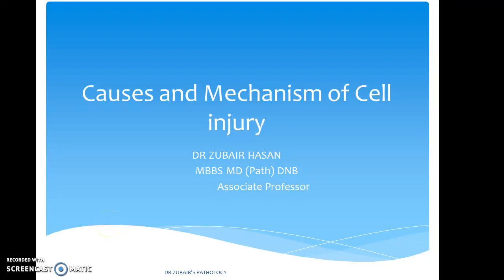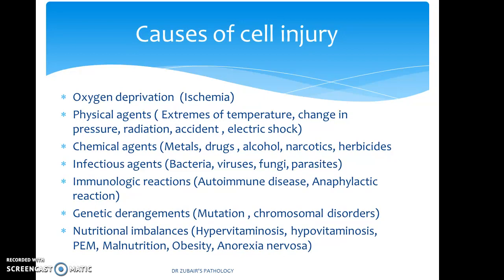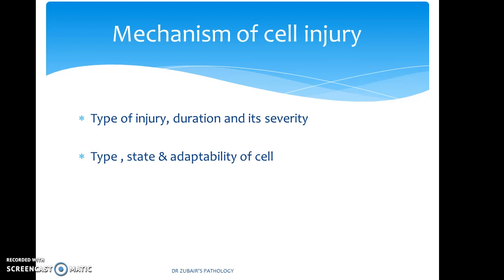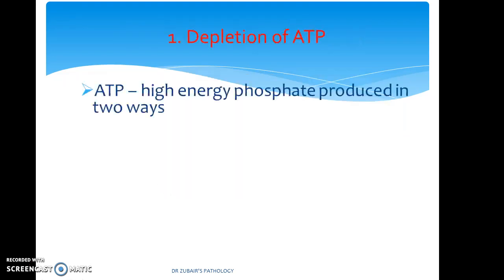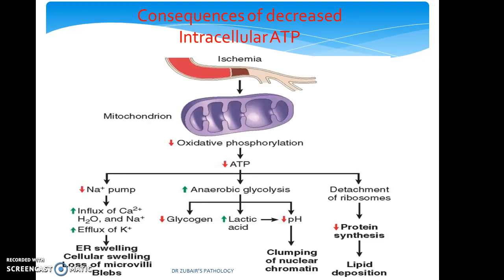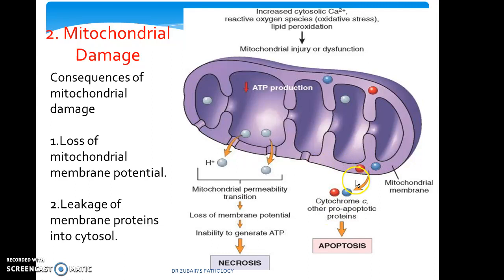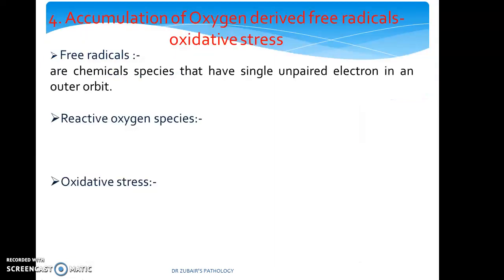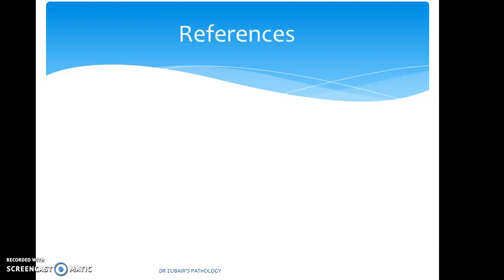What causes Cell Injury? What are the mechanisms of cell injury?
The causes of cell injury are varied . Mechanism of cell injury depends on type of injury, duration and its severity, state & adaptability of cell and functional & biochemical abnormalities.